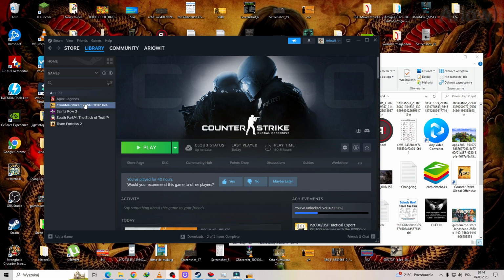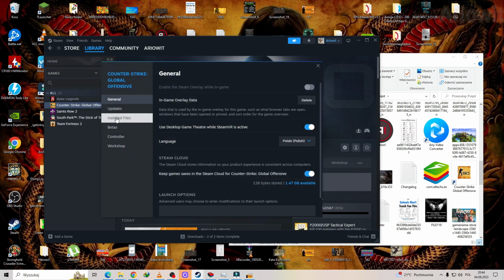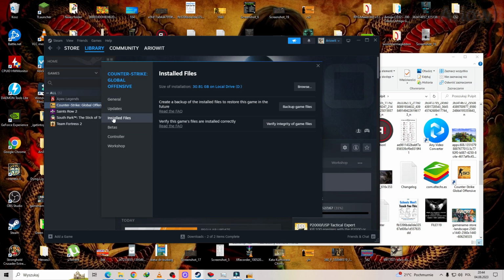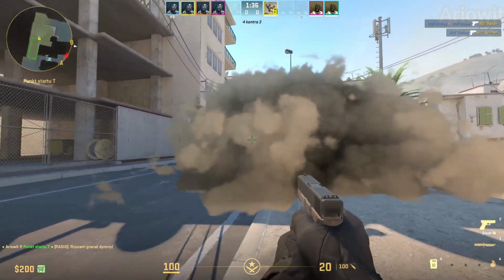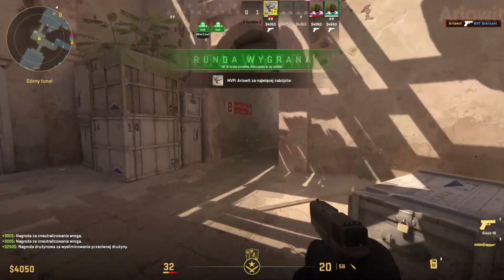How To Play, Download CS GO 2 For Computer *Counter Strike Global Offensive 2 Tutorial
Hi. in this Guide i will show you how to play, download CS GO 2 for PC Counter Strike Global Offensive 2

Counter-Strike 2 is a full-fledged second installment of the series of extremely popular shooters, the roots of which date back to 2000. The production was developed by Valve, which is in charge of the brand, and was released as a free update to Counter-Strike: Global Offensive (CSGO), released in 2012. Mechanics In Counter-Strike 2 we watch the action from the first person perspective (FPP). The production draws heavily from the achievements of the series. During the game, players are divided into two teams - terrorists and special forces - which compete with each other, achieving goals determined by the game mode (such as eliminating all enemies, rescuing hostages or disarming the bomb). For their achievements on the battlefield, individual team members are rewarded with currency, which they can spend on increasingly better equipment. Speaking of equipment - the game allows you to import all items obtained in CS:GO. The game takes place on various maps. The arenas that players had the opportunity to check out earlier were divided into three types, reflecting the scope of the modifications introduced. Flagship locations, such as Dust II, were changed only in the lighting and visibility of the characters, and the rest of their content remained untouched. Others, like Nuke, have been improved with new lighting and a new rendering system. The last ones, like Overpass, have been thoroughly refreshed, because they were constructed completely from scratch. The list of novelties does not end there. The focus was on the operation of smoke grenades, which create volumetric objects here, reacting to fire and interacting with the environment and events in the game. Thanks to this, the smoke, which spreads in a realistic way, can be dispersed by projectiles or grenades, which a battle-hardened player can use to his advantage. In addition, the so-called "tick rate", i.e. the frequency of server updates, was taken into consideration, which from now on has no effect on shooting, moving or throwing grenades. Game Modes Although Counter-Strike 2 can be played alone, multiplayer has been at the heart of the series since its inception, and this is no different. So playing alone can be treated as a kind of introduction to the proper game with other players. Technical issues Counter-Strike 2 is based on Source 2 technology, which resulted in a thorough refreshment of the graphic design. Textures, lighting, particle effects have been improved, and attention has been paid to the behavior of water, the appearance of weapons and explosions. Interestingly, the game has become more brutal than its predecessor thanks to the realistic splashes of blood from hit wounds. The interface has also been improved; The changes also affected the sound layer, which was created from scratch. In addition, thanks to the tools made available to the community, fans can create their own maps and items or modify existing ones.
CSGO2 How ToDownload#Guide